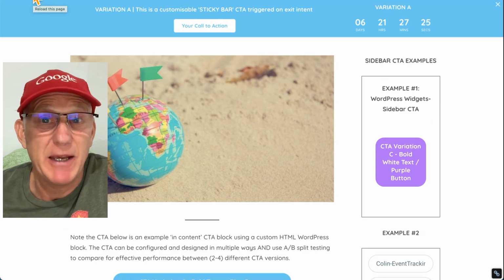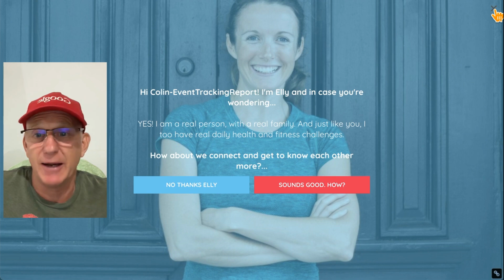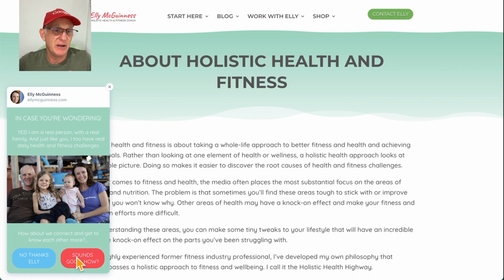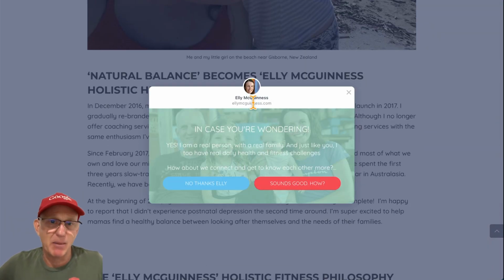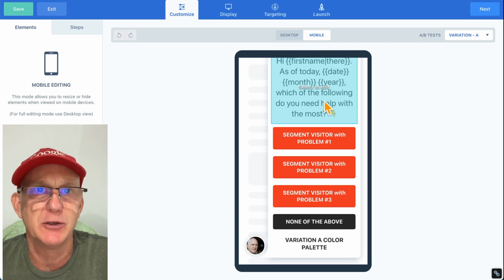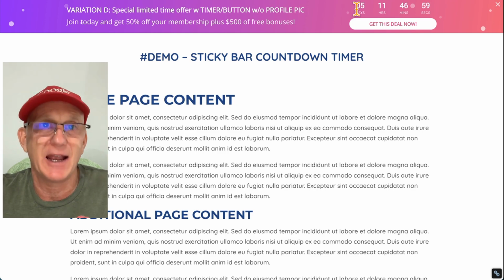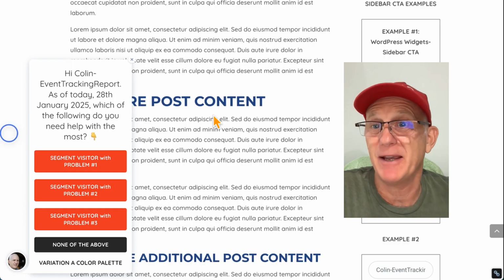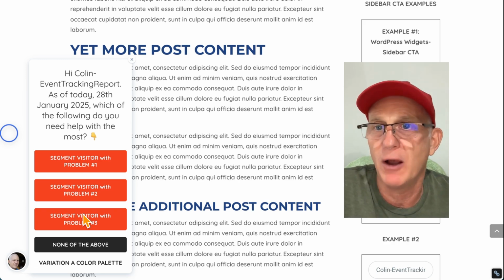CTA Optimization | 5 Top tips to optimize your website calls to action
5 Pro CTA Optimization Tips You Need to Try Today!

Discover what makes a good call-to-action great! In this video, we share five expert tips for optimizing CTAs that many online business and e-commerce store owners often overlook.

Learn about different CTA types, the multi-step principle for better engagement, mobile-first optimization, the time trigger technique to create urgency, and the importance of CTA segmentation.

Tune in and start boosting your conversions now!

🤝 Need help embracing AI and automation assistance with content marketing to scale your business?

00:00 Introduction to CTA Optimization
00:17 Tip #1 Not All CTAs Are Created Equal
01:53 Tip #2: The Multi-Step Principle
03:38 Tip #3: Mobile First CTA Optimization
04:27 Tip #4: The Time Trigger Technique
05:17 Tip #5: The Segment Secret
07:13 Conclusion and final notes